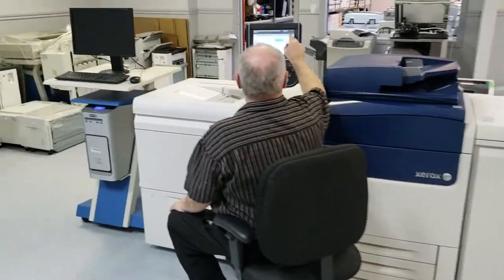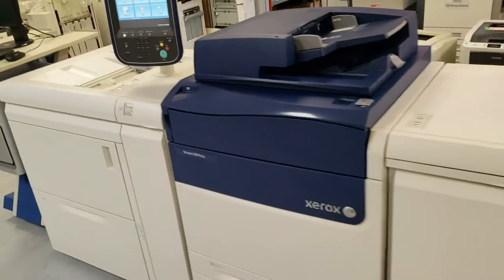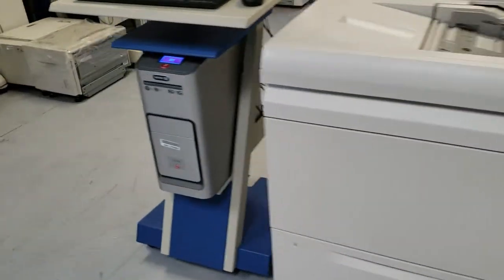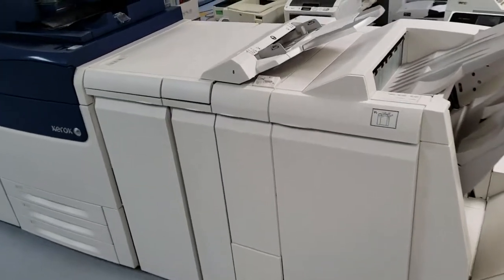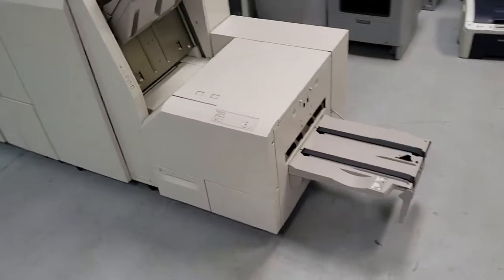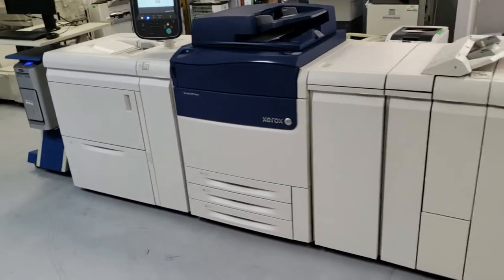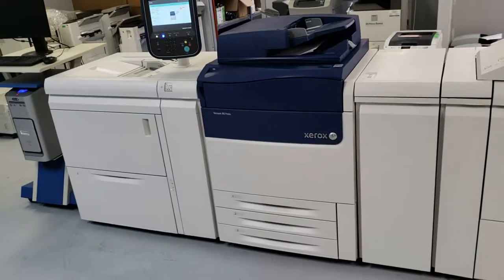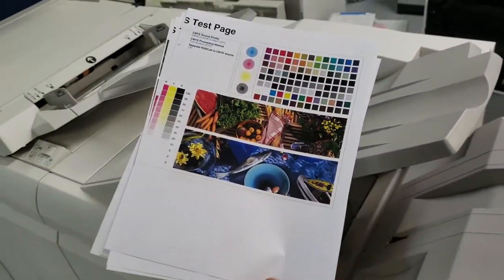The amazing Xerox Versant 80 Press 14pt 12pt 350gsm production Printer, Copier at absolutetoner.com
A quality next level high end Versant 80 Press 80 ppm support 12pt, 14pt 350gsm. Large LCT and professional Finisher booklet Maker.